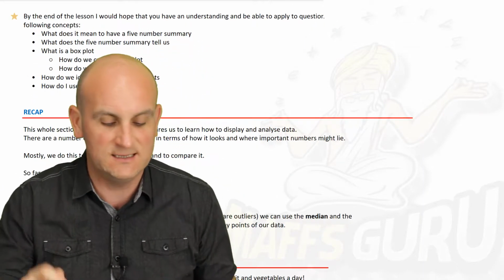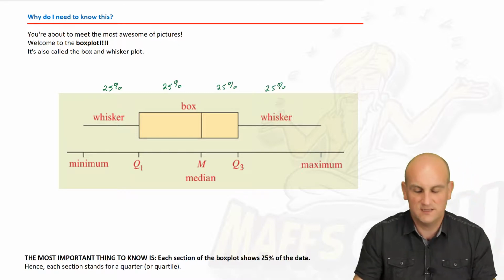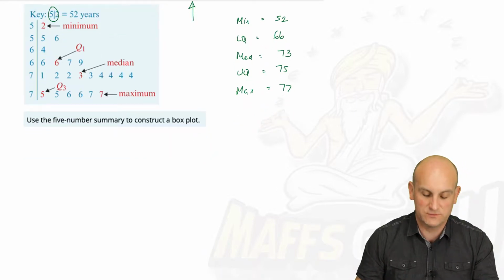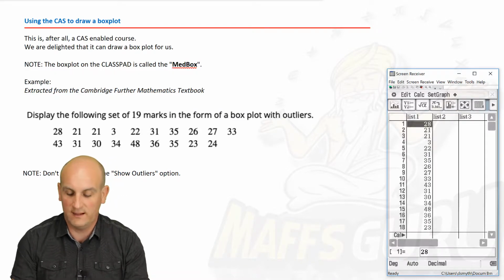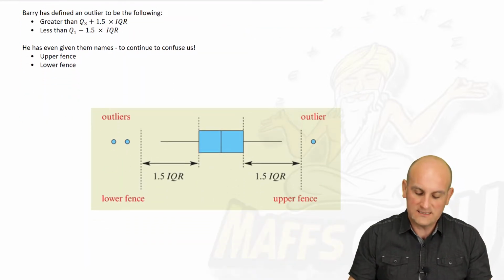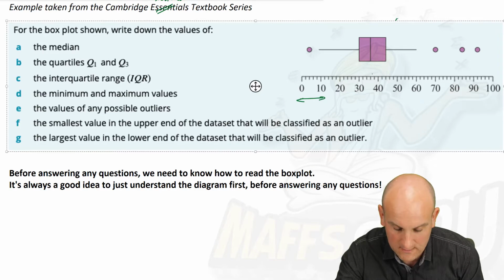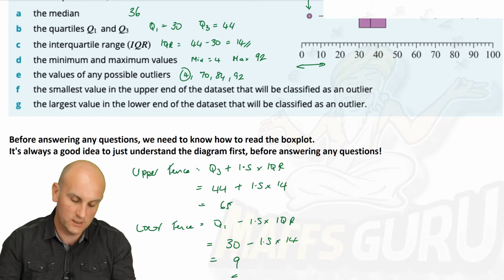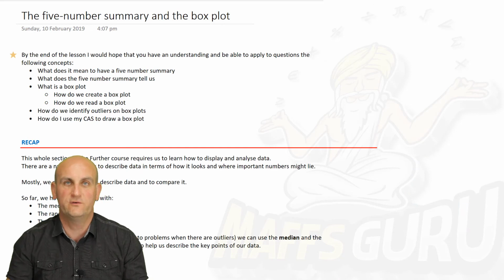The five number summary and the box plot | Year 12 General Maths | MaffsGuru.com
Have you ever woken screaming in the night as you've not fully understood the concepts behind the 5 number summary? Well, this is the video for you as I'm going to spend time explaining this to you and throw in the added bonus of box plots too! I spend time looking at the five number summary which is: minimum, lower quartile, median, upper quartile and maximum values. I look at how these can be expressing using a box plot and how we can show outliers using the idea of fences. So much fun in one video - I hope it doesn't go viral!